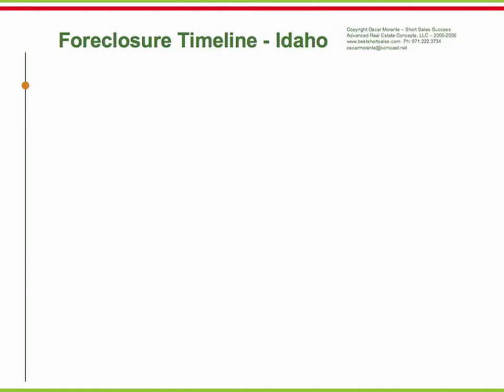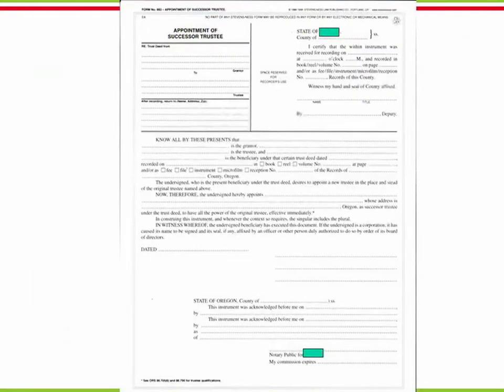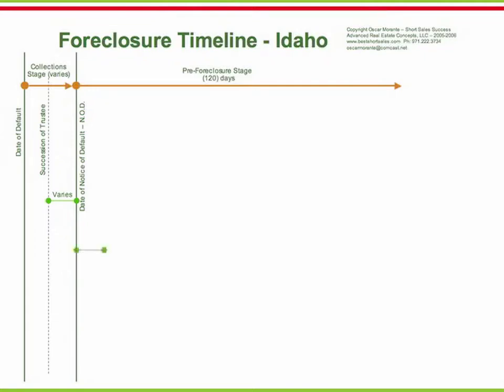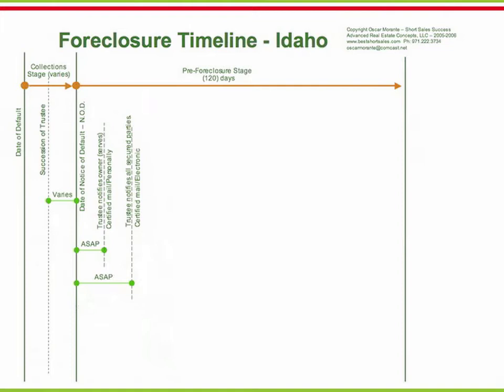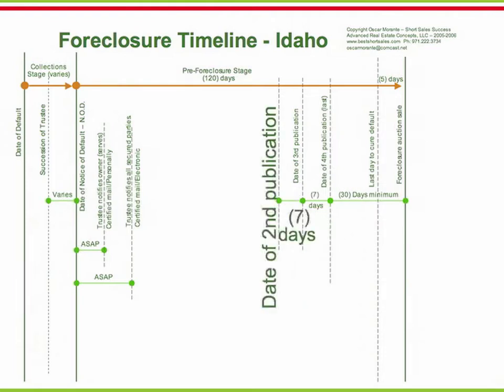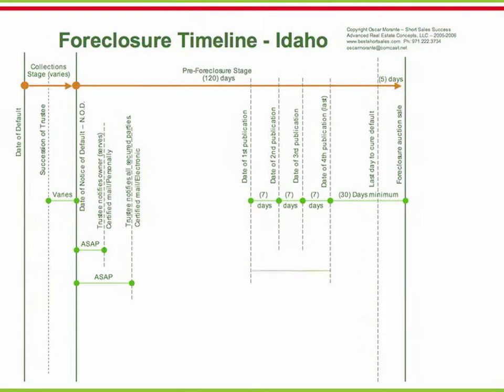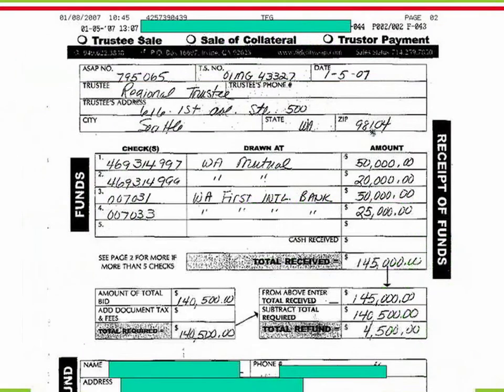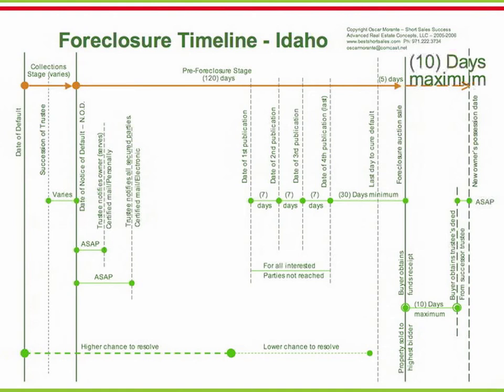Idaho Foreclosure Timeline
By Oscar Morante of BestShortSales.com, Advanced Real Estate Concepts, LLC, Short Sales A-Z TM, and Rapid Foreclosure Data. Foreclosure Timelines. Short Sales A-Z online.